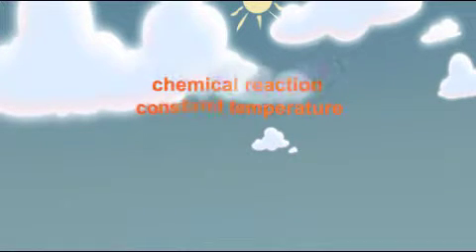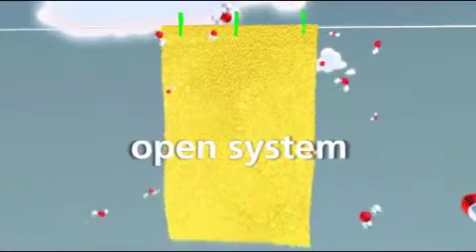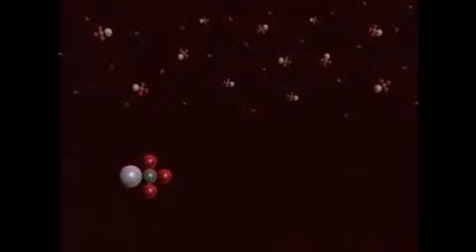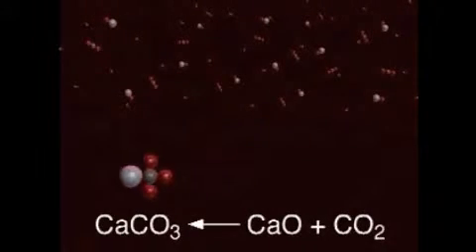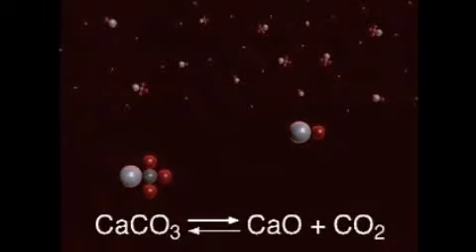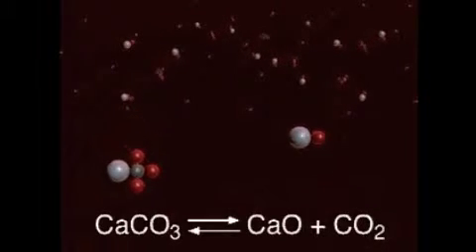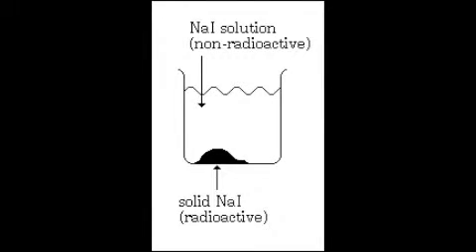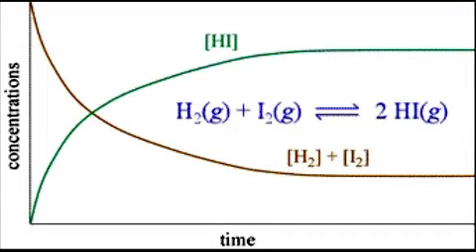Equilibrium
An Explanation on Dynamic Equilibrium